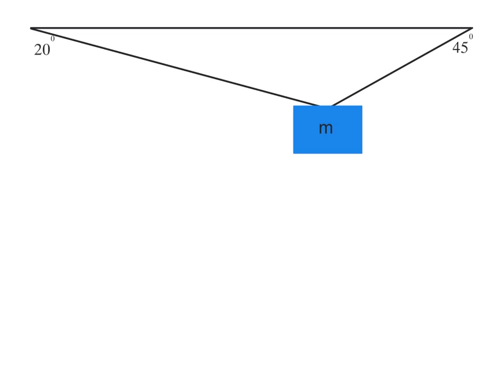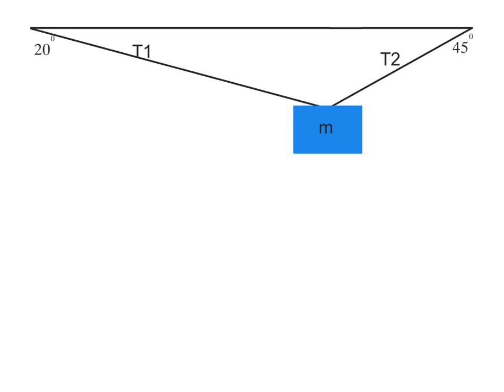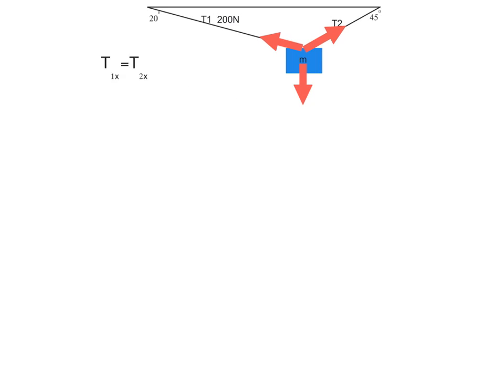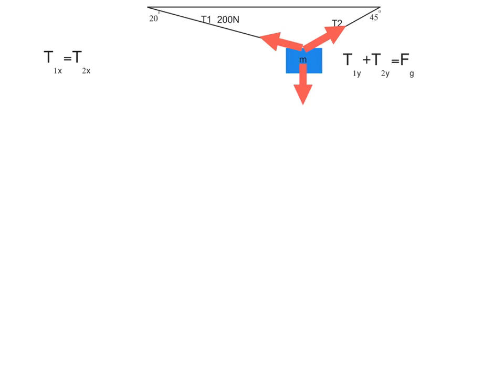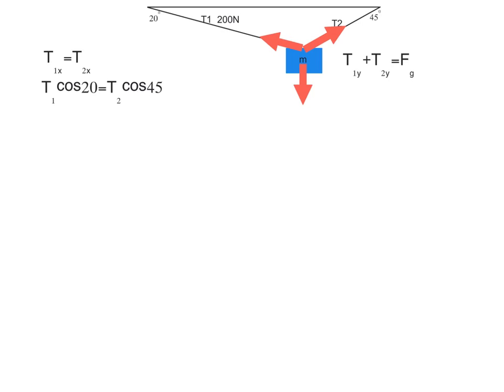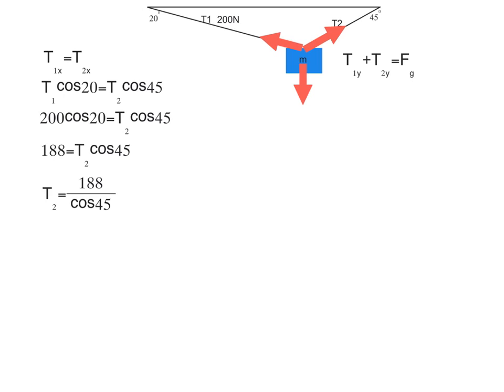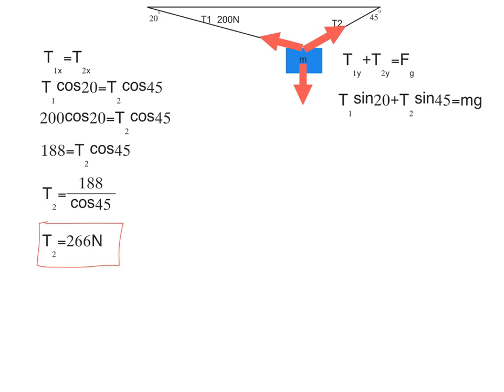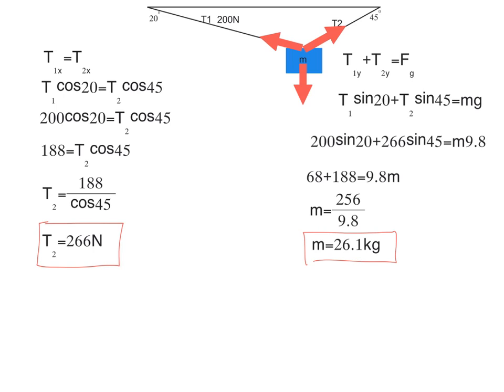Eq Forces 2